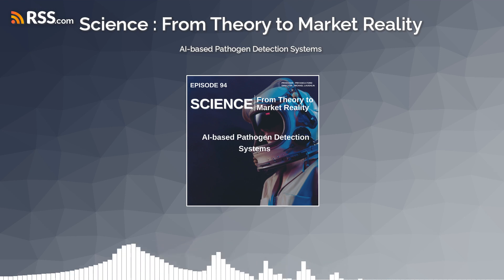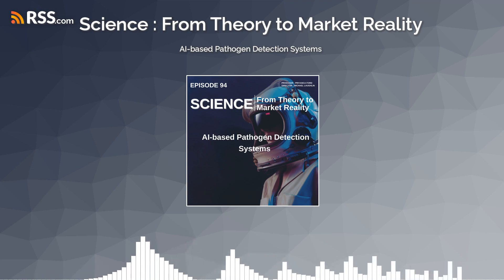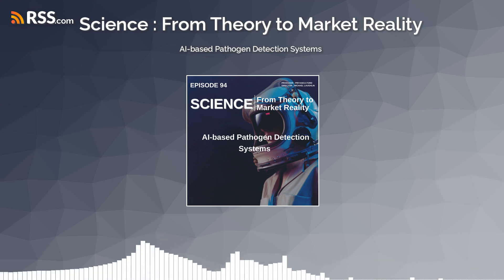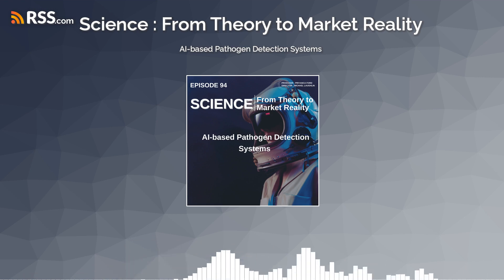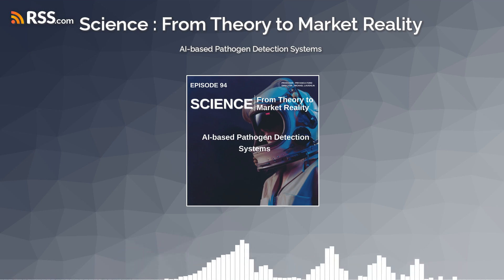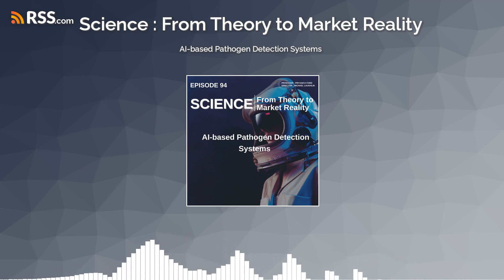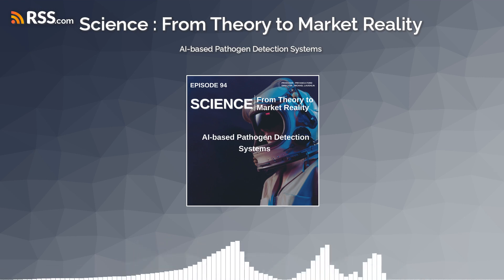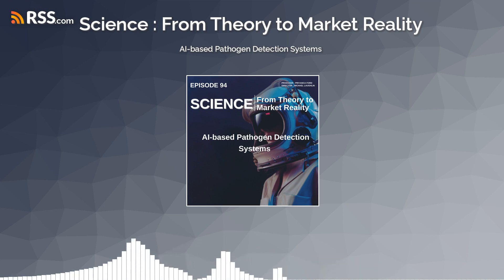AI-based Pathogen Detection Systems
Welcome to an illuminating episode where we delve into the realm of AI-based pathogen detection systems, exploring the groundbreaking technologies, applications, and implications of artificial intelligence in the field of disease detection and prevention. In this episode, we'll unravel the innovative approaches and transformative potential of AI in revolutionizing pathogen detection and safeguarding public health.
AI-based pathogen detection systems harness the power of artificial intelligence, machine learning, and data analytics to identify, analyze, and predict the presence of pathogens, such as viruses, bacteria, and other infectious agents, in various environments. These advanced systems offer rapid, accurate, and scalable solutions for early detection, diagnosis, and surveillance of infectious diseases, enabling proactive intervention and control measures to mitigate the spread of pathogens.